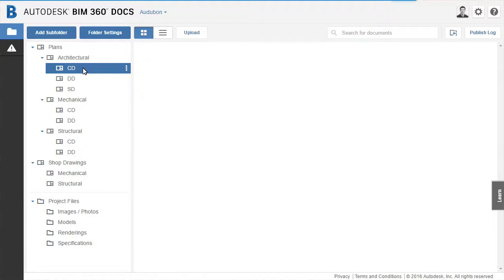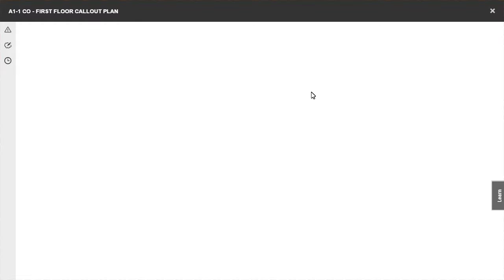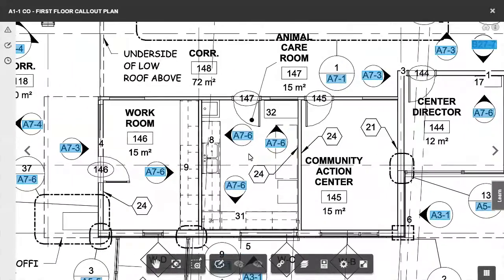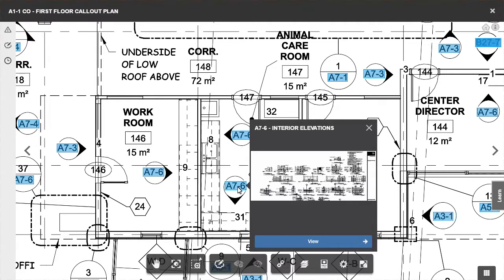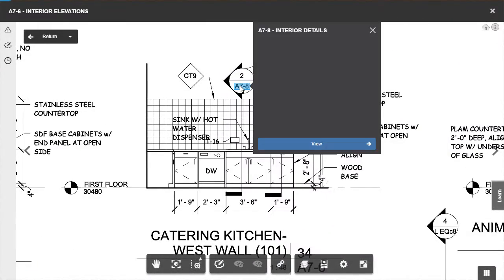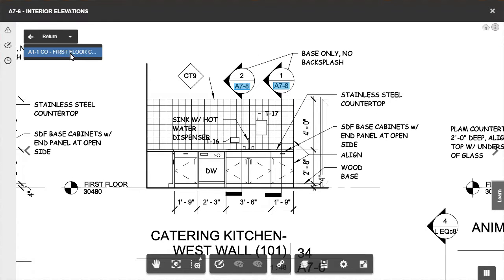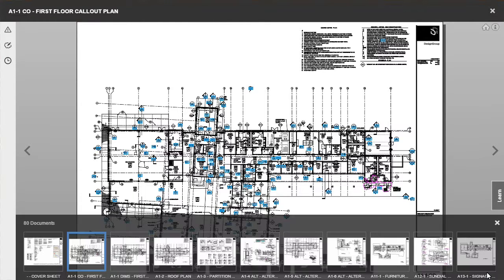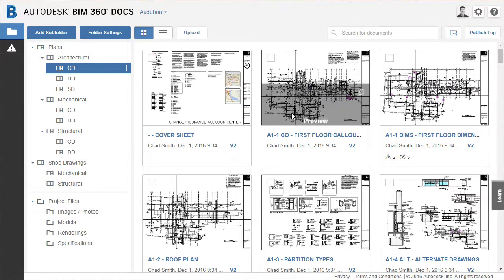Autodesk BIM 360 Docs File Viewing - Getting Started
In this Autodesk BIM 360 Docs getting started video we learn how to view the project files.